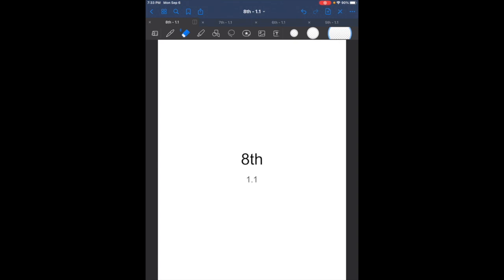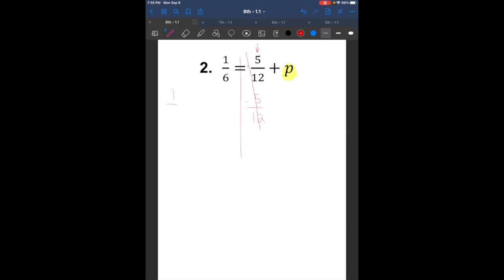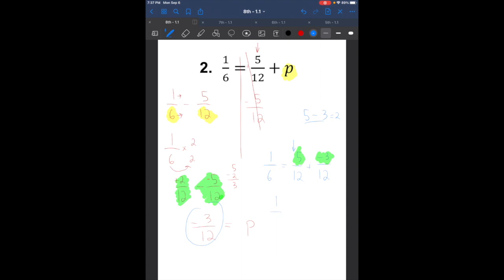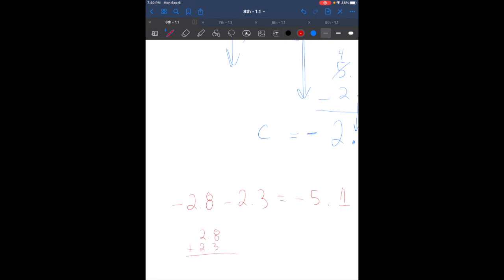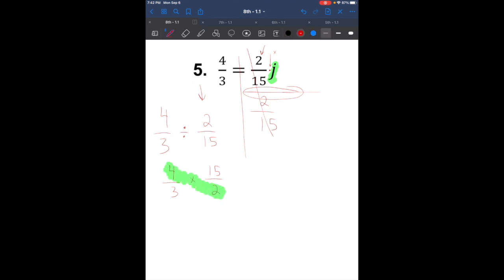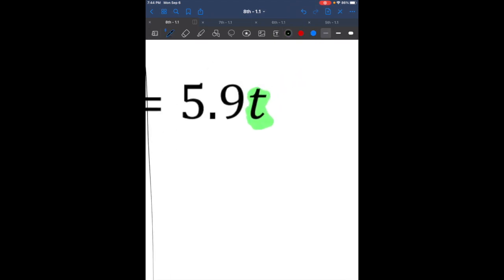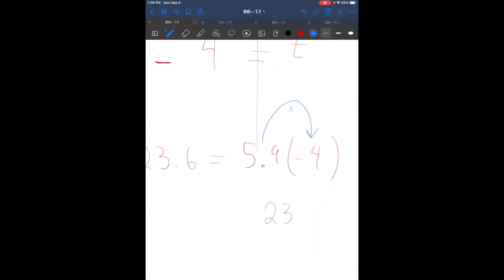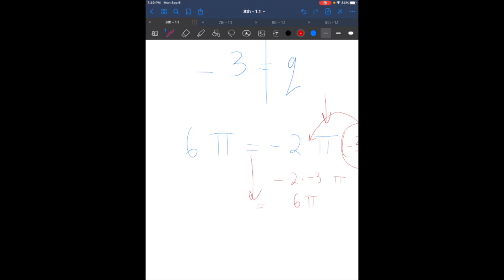8th 1.1 - Write and solve one-step equations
8th Grade Big Ideas Math: Modeling Real Life. Chapter 1, Lesson 1.1
Write and solve one-step equations.

● Apply properties of equality to produce
equivalent equations.
● Solve equations using addition, subtraction,
multiplication, or division.
● Use equations to model and solve
real-life problems.